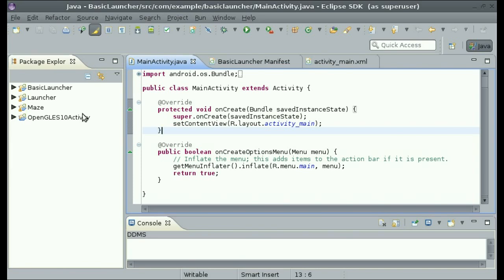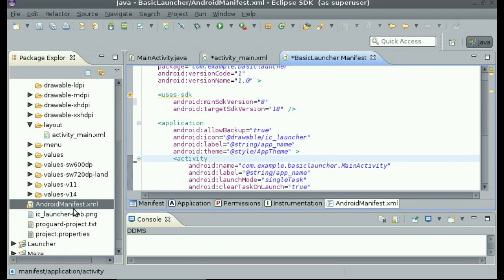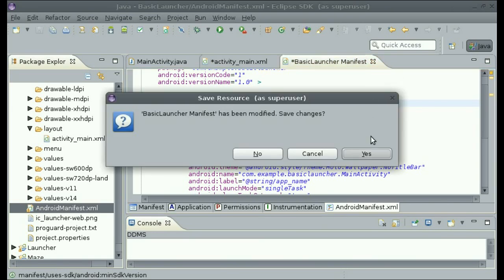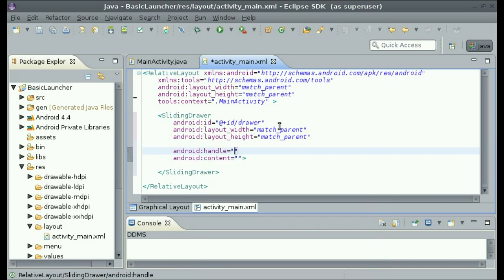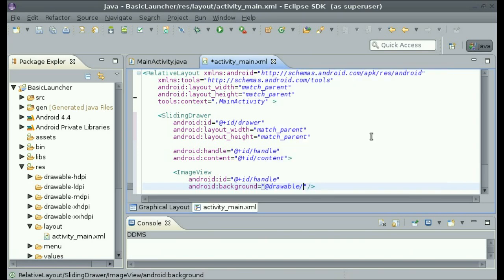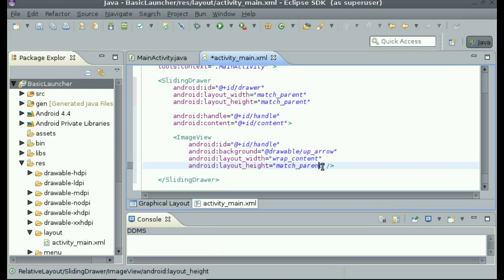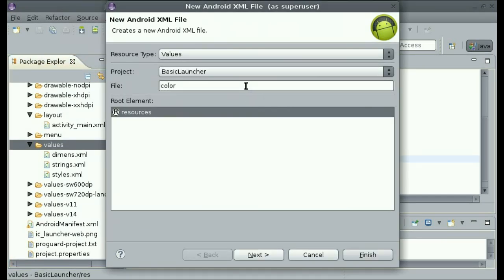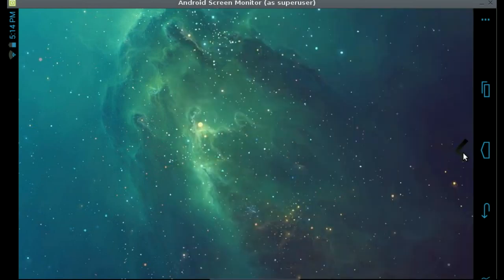SERIES P2; How to Create your own Android Launcher / Home Screen Application tutorial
Tagifying:
How to make your own android launcher / program your own custom launcher How to make your own android launcher / program your own custom launcher